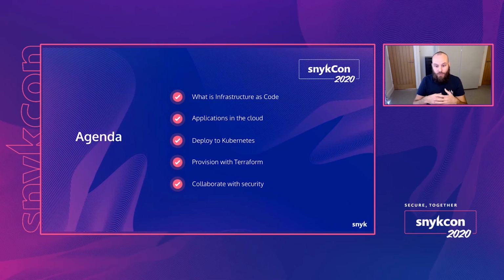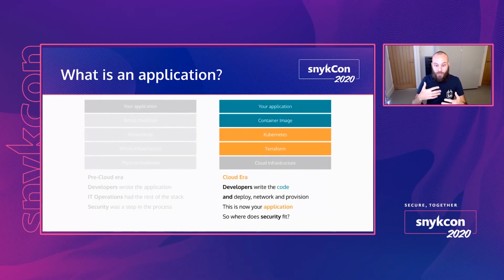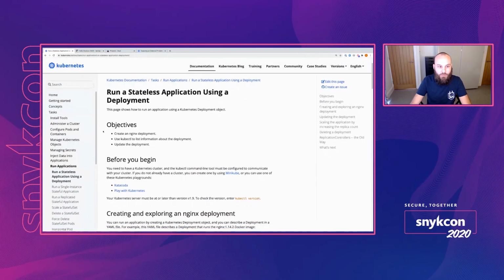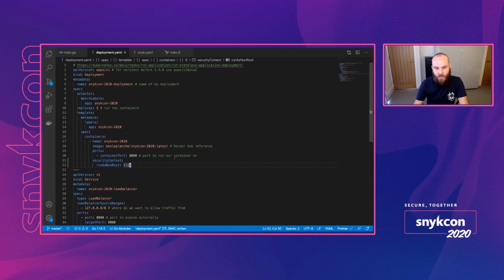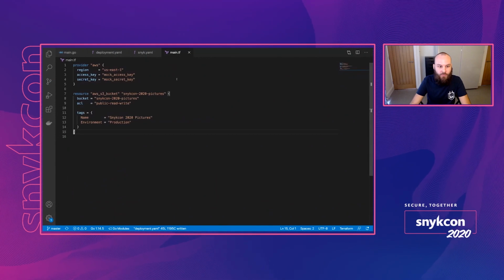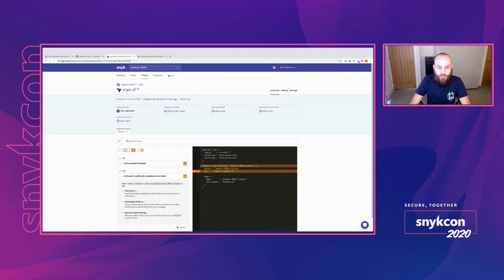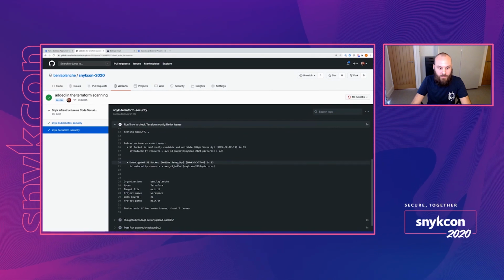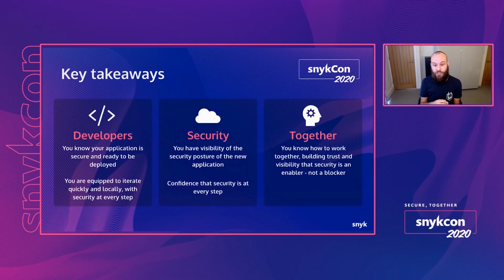How to deploy securely using Kubernetes & Terraform - Ben Laplanche